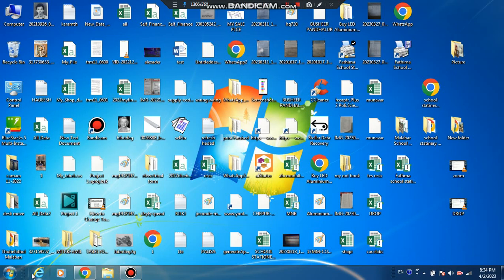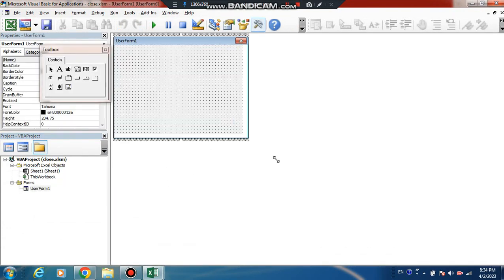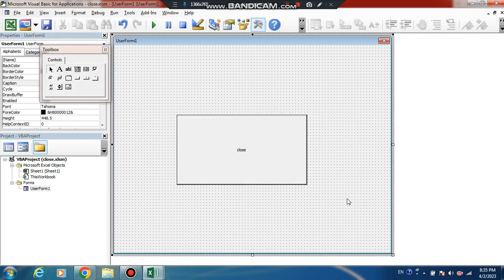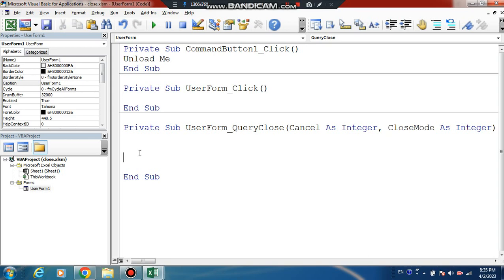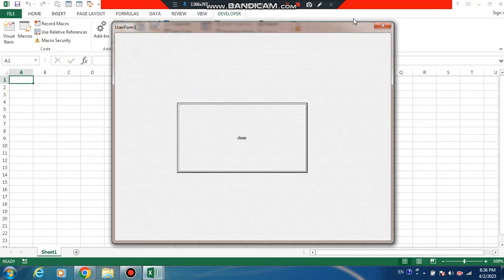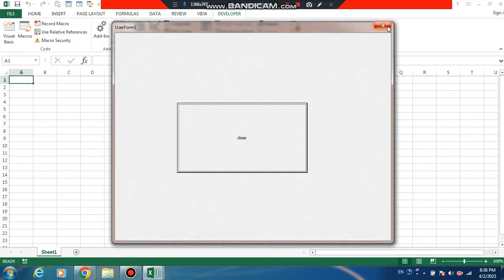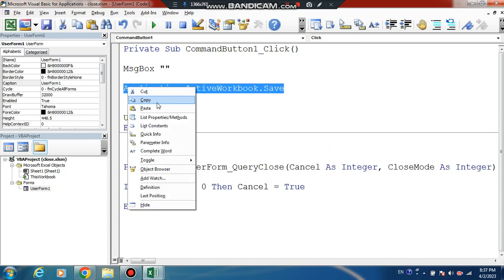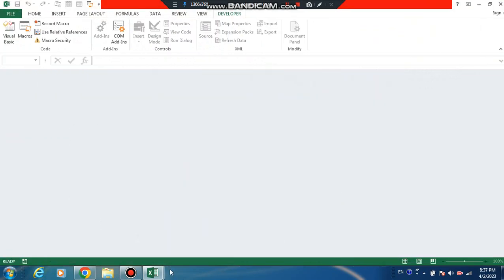Excel Vba Create Close Button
'''''Lesson 56 Excel '''

Unload Me
End Sub
Private Sub UserForm_QueryClose(Cancel As Integer, CloseMode As Integer)
If CloseMode = 0 Then Cancel = True
End Sub